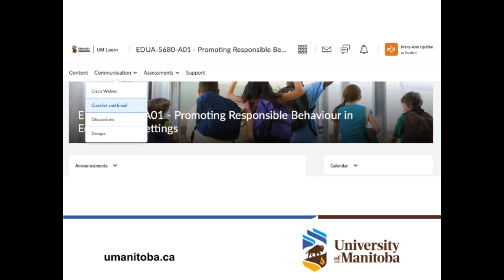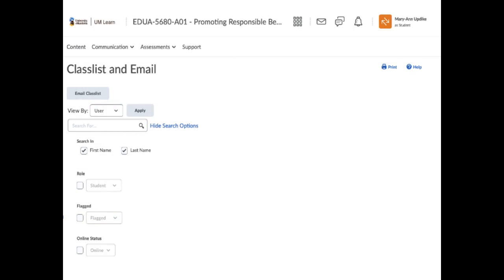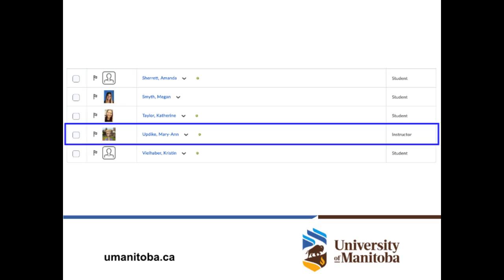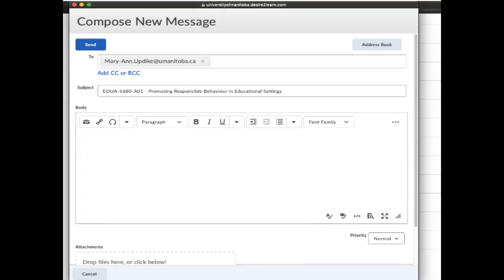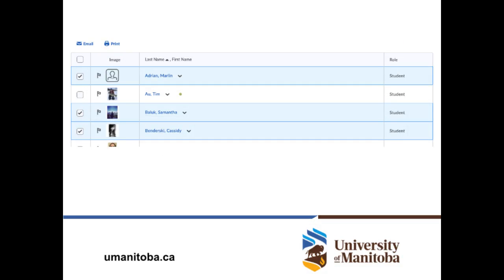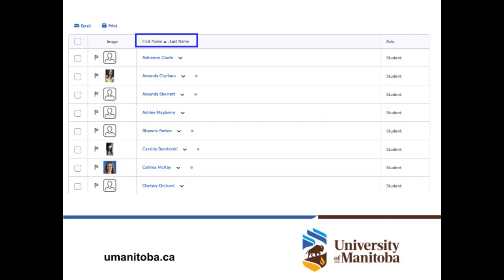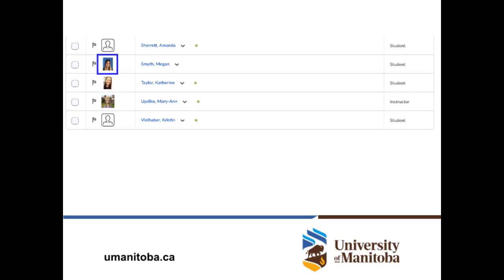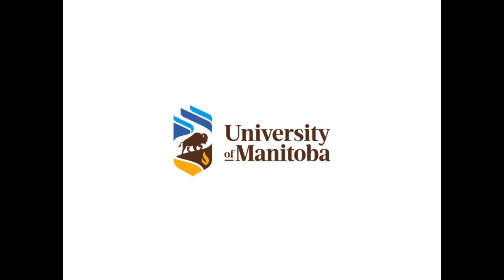Classlist and Email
Video tutorial on using the Classlist and Email tool in UM Learn.